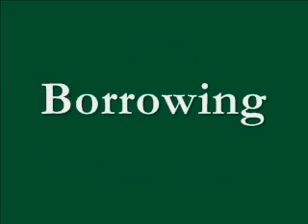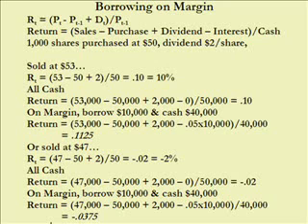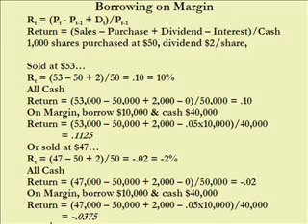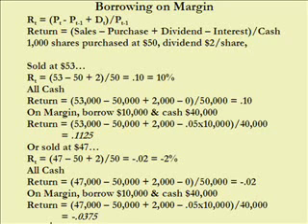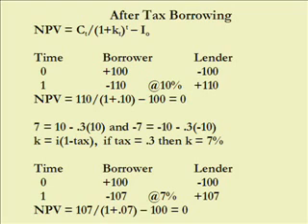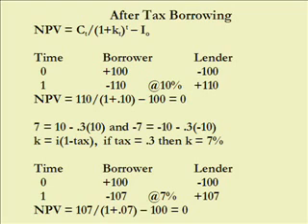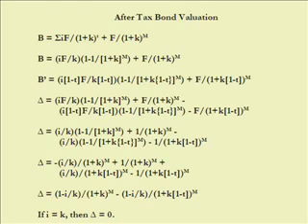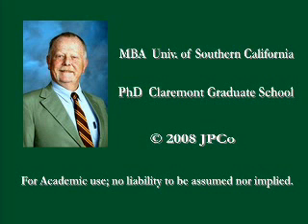Borrowing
Borrowing including margin, exclusion from cash flows for net present value, and after tax equivalency.  NB: current tax law excludes investment interest expense deductibility against tax free income and against qualified dividend income.